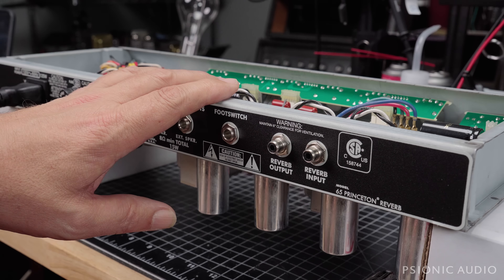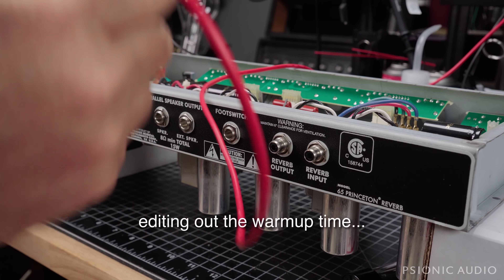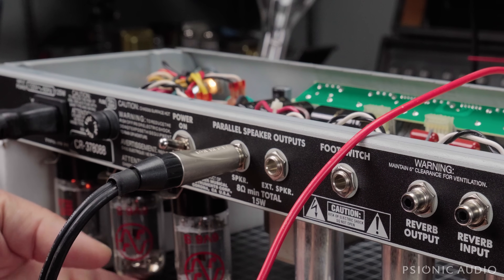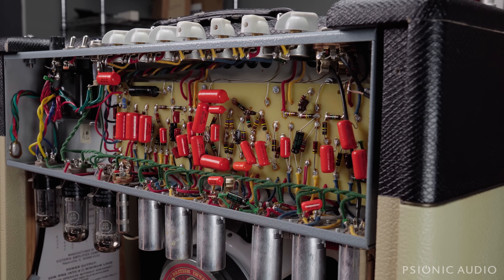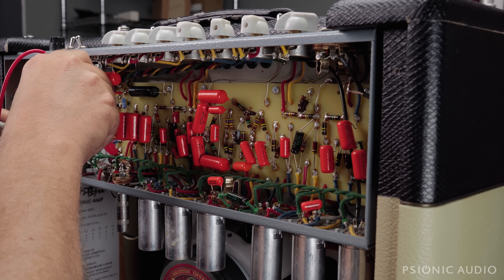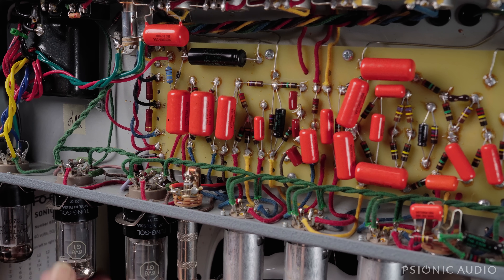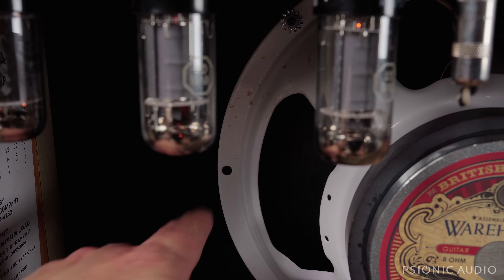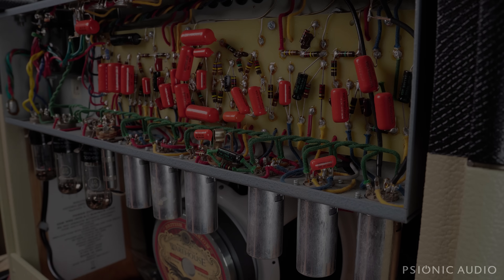Red Plate Special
Diagnosing the causes of excessive current draw in output tubes, featuring a '65 RI Princeton Reverb and a Victoria Silver Sonic.

Microphones/Audio Equipment :

Guitar Amps : Royer R-10 Hot Rod and/or Shure SM57 (noted in videos)
Voiceover Bench : sE Audio sE8 (small diaphragm condenser)
Voiceover Streaming : Shure SM57 with shockmount and windscreen
Voiceover Mic Arms : Elgato Wave Mic arms
Guitar Mic Stand : Gator Frameworks short weighted base stand with boom
Mic Cables and Guitar Cables : Mogami/Neutrik
Mic pre : MOTU M2
DAW : Logic Pro X on MacBook Pro 16 running Sonoma 14
Monitors : Yamaha HS7s
Monitor Stands : Gator Frameworks Desktop Clamp-On Stands
Monitor Isolation Mounts : IsoAcoustics Iso-Puck Minis
Headphones : Beyerdynamic DT 770 Pro (main)
Headphones : Sony MDR-7506 (alternate)

Video Equipment :

Camera : Sony ZVE-10 with SmallRig Cage (main)
Lens : Sigma f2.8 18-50mm (main)
Lens : Sony ZVE10 kit lens (rarely used)
B Camera : Apple iPhone 13 Pro (rarely used)
Tripod : SmallRig 71” with SmallRig Fluid Video Head
Streaming Mount : Elgato Master Mount S with SmallRig Ballhead
Bench Light : SmallRig RC 120D
Bench Light Diffusor : SmallRig Lantern Softbox
Streaming Light : SmallRig RC 120B
Streaming Diffusor : SmallRig Parabolic Softbox
Streaming Light Mount : SmallRig 148CM Wall Mount Boom with Triangle Base
Various Other Lights : Neewer LED Panels with Neewer Softboxes